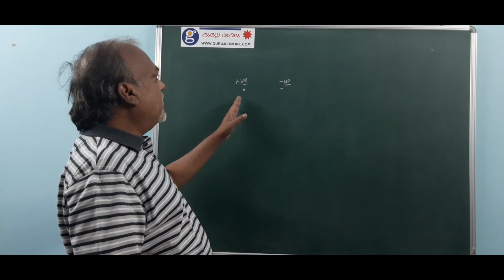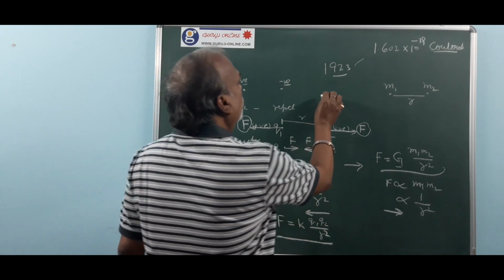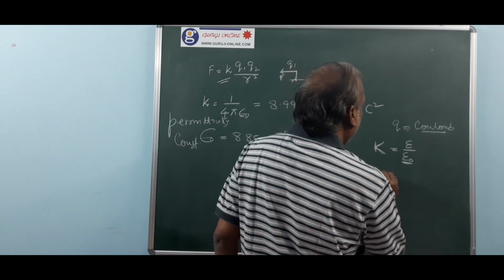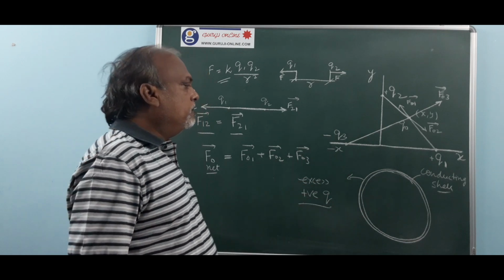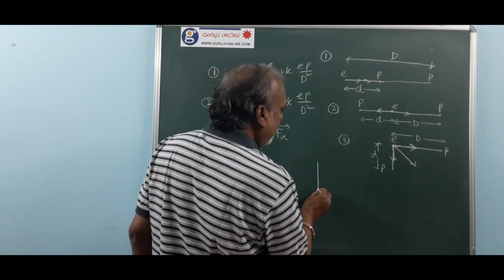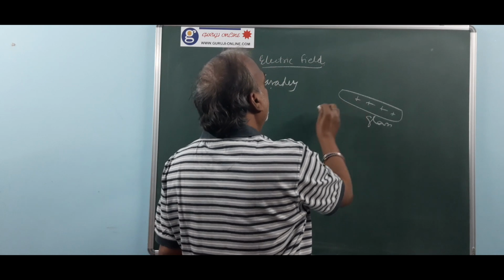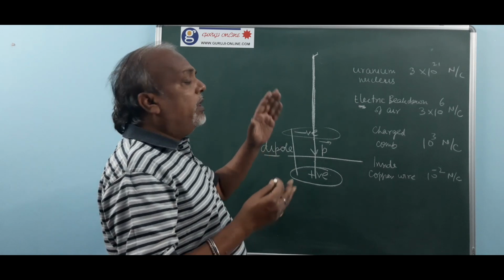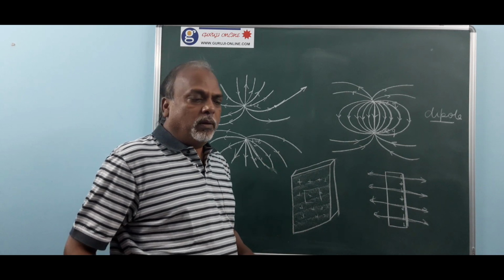COULOMBS LAW & ELECTRIC FIELD II CLASS 12 PHYSICS LECTURE II THEORY & CONCEPTS II CBSE II ICSCE II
All you want to know about Coulombs law and Electric field lines all here. Crisp lecture for beginners, students going in class XII and preparing for CBSE ICSCE and StateBoards.